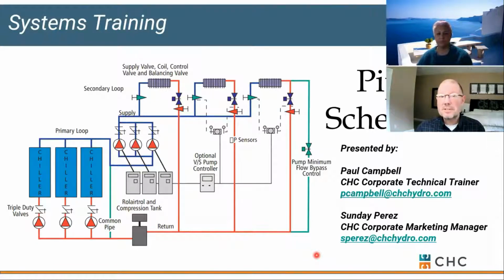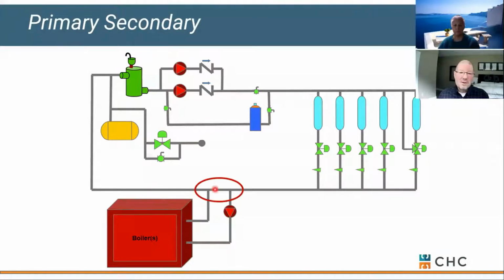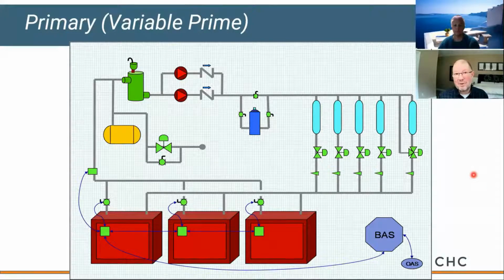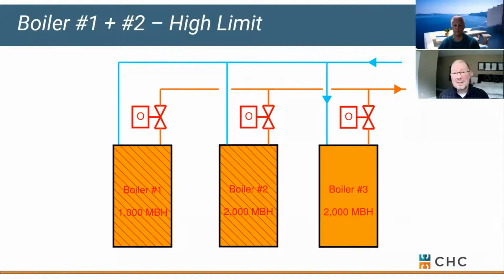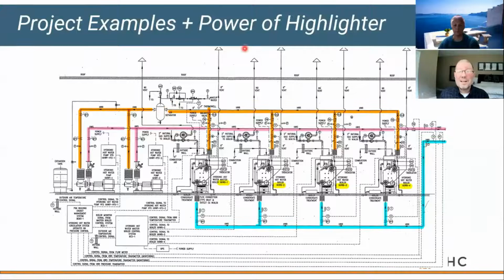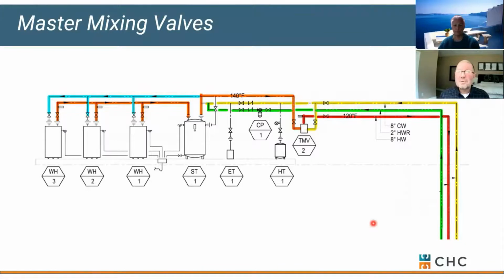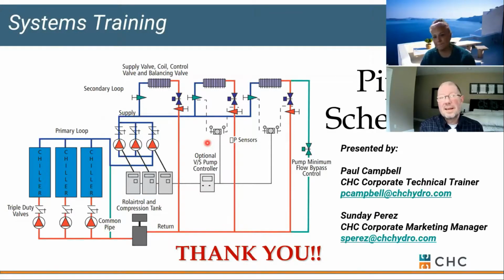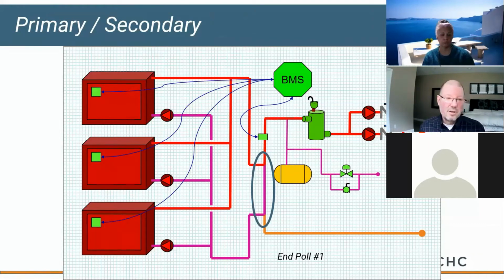CHC Piping Fundamentals Session 2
Our second Closed Loop Fundamentals Class